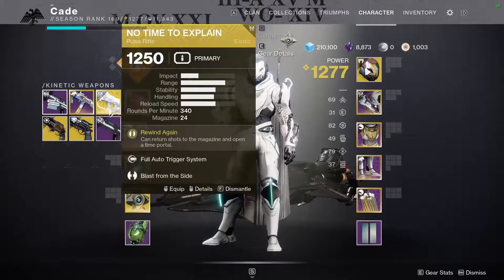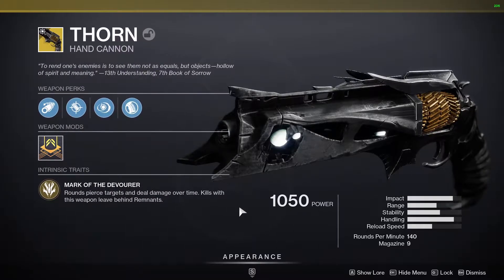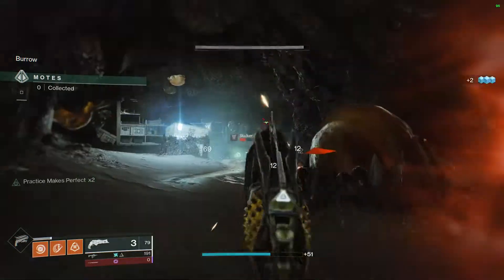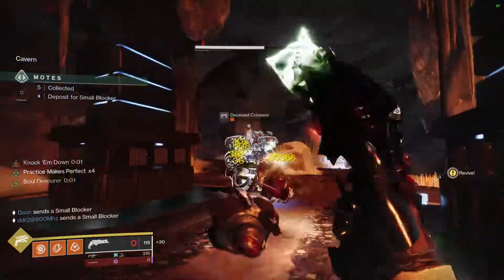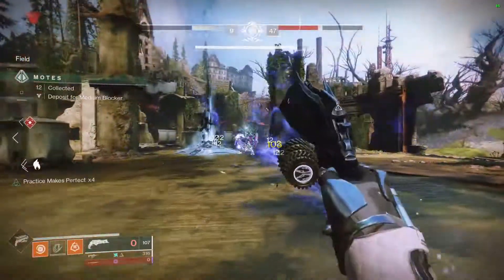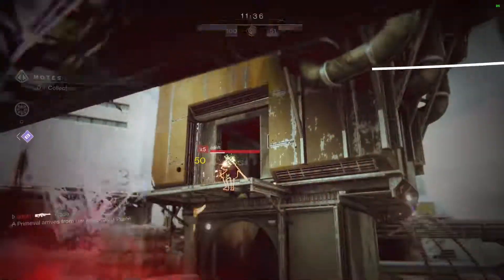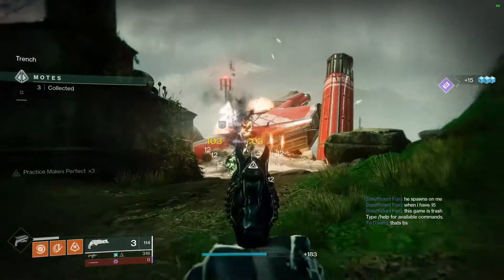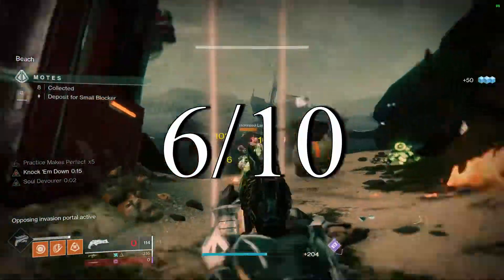Thorn Review | Destiny 2 Gambit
Thorn is an amazing looking hand cannon but how well will it perform in Gambit?